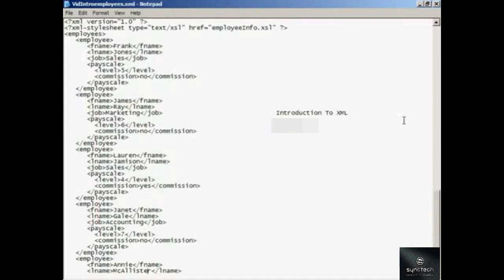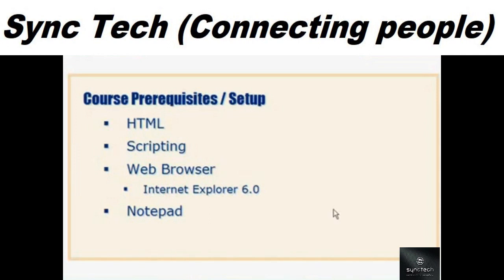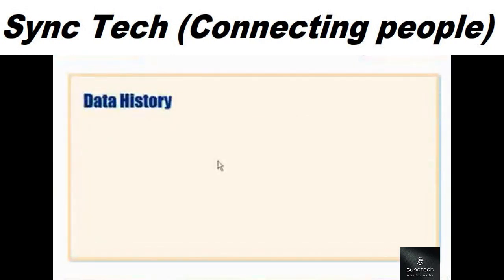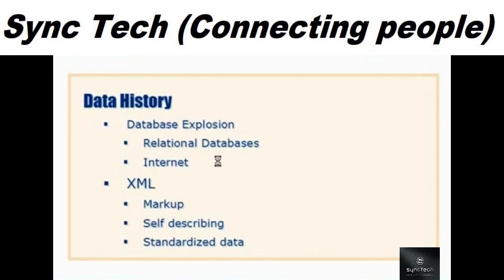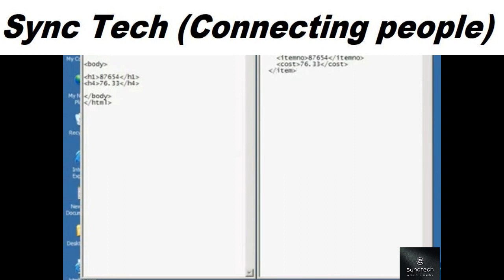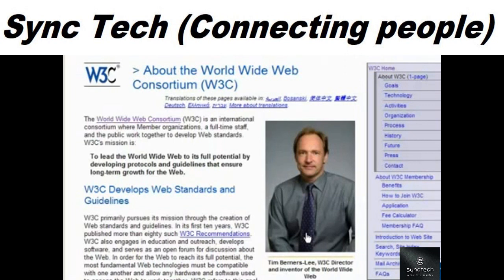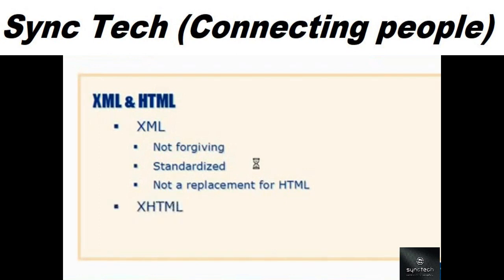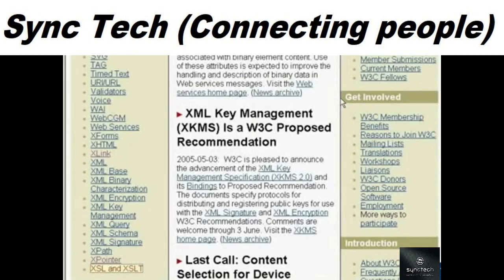XMl Tutorials Part-1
XMl Tutorials Part-1 | Sync Tech

Topics Covered:
Introduction
prerequisites & Setup
course overview
data history
meet xml
xml history
xml & W3C standard
xml & html
xml expanding universe

Rest topics will be covered in up coming tutorials...

Happy Learning...